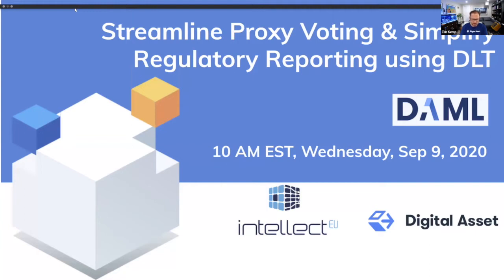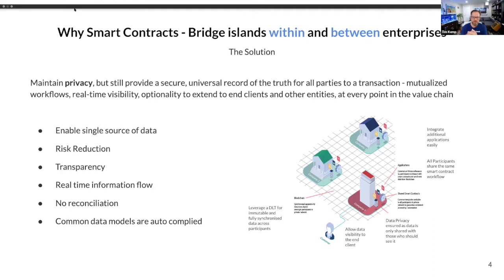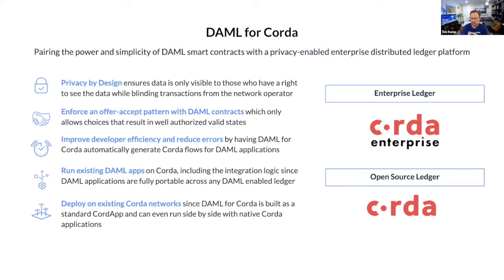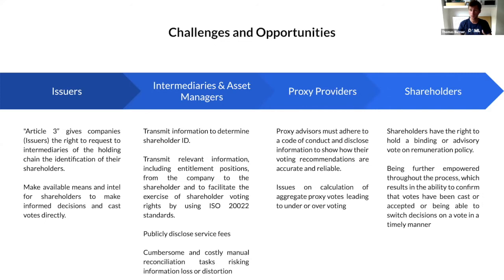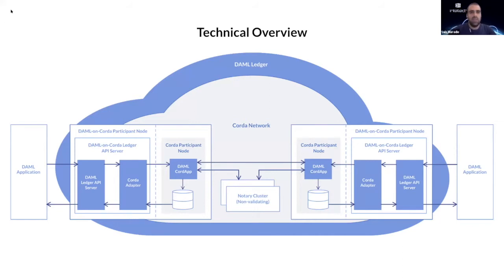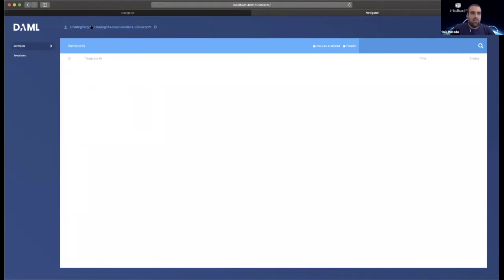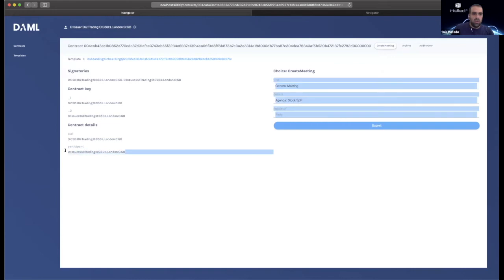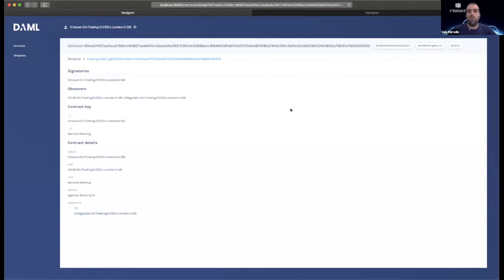Streamlined Proxy Voting & Simplified Regulatory Reporting using DLT - Daml Webinar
Every company requires shareholder involvement for certain corporate events such as board elections, bylaw amendments, mergers and acquisitions, investment strategy changes, etc. Shareholders can either vote in person or via a proxy that will cast a vote on their behalf based on their intentions.

Currently, proxyvoting is a resource intensive and time-consuming process that involves many intermediaries. The inefficiencies and errors caused by the manual and paper-based processes within proxy voting create a need for greater granular transparency and for verified data and consent.

In this webinar, Digital Asset and IntellectEU will discuss how to address these challenges with a practical example using Daml SmartContracts and the Corda Distributed Ledger Technology platform.

Agenda:

1. Discussion of the proxy voting process
2. Quick primer on smart contracts and DLT
3. Live demo of how the key challenges are addressed

Speakers:

1. Thomas Bohner, VP, DLT Solutions, Intellect EU
2. Luis Marado, Technical Lead, Intellect EU
3. Tim Kemp, Head of Emerging Ledgers, Digital Asset